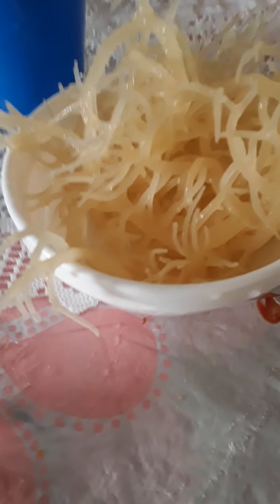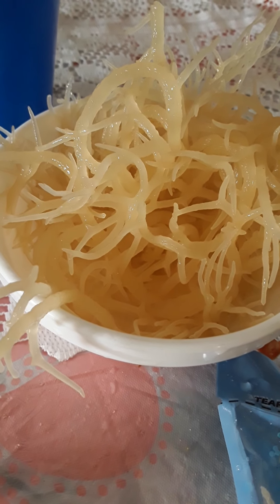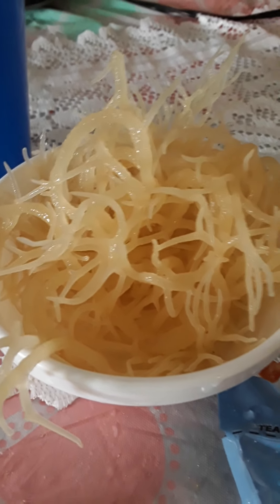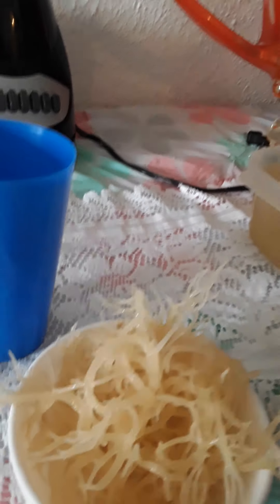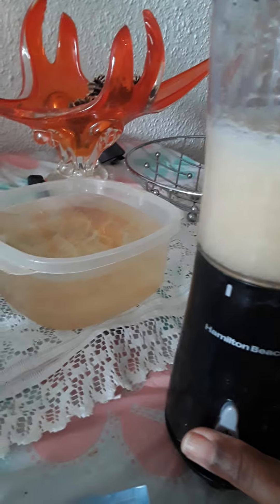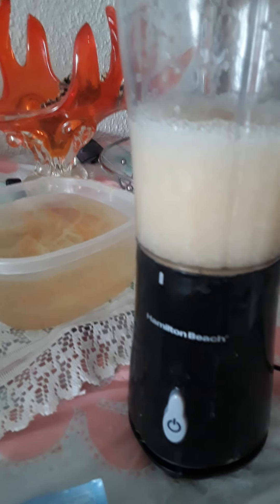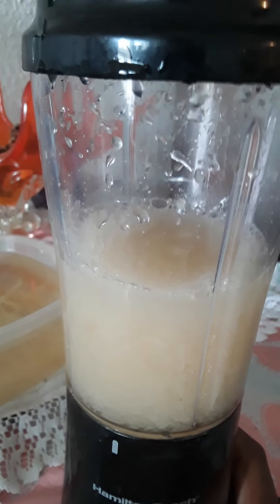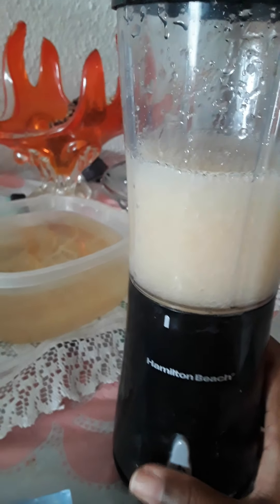How To Make SEA MOSS GEL| In 3 Easy Steps For Weight loss seamossgel Part 1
How To Make SEA MOSS GEL